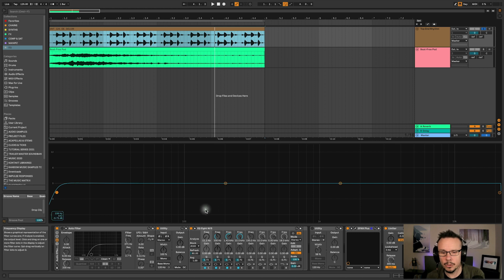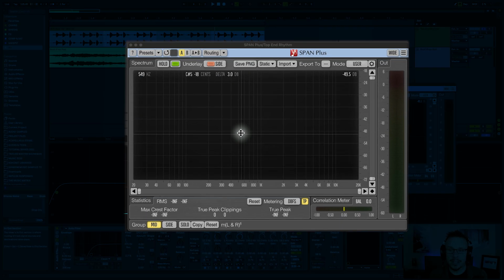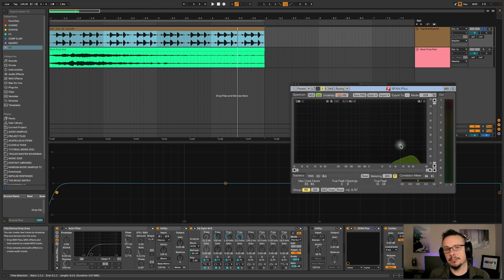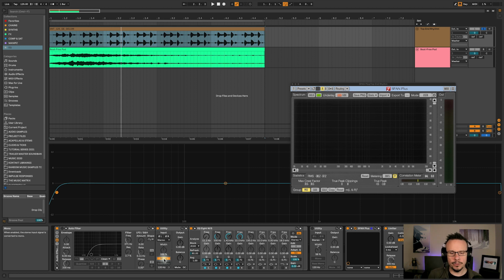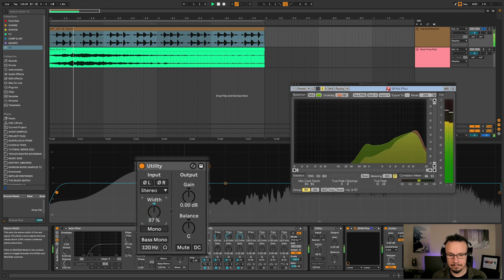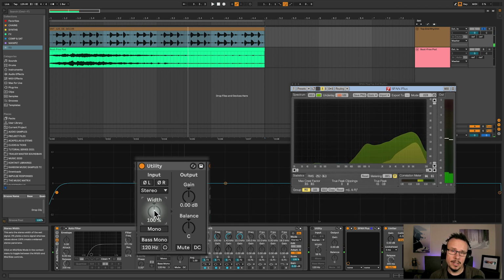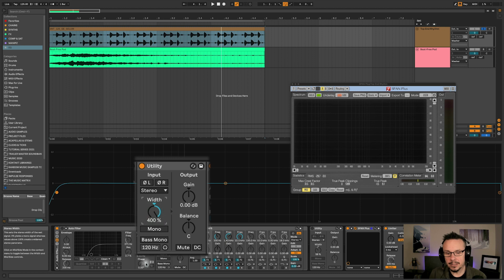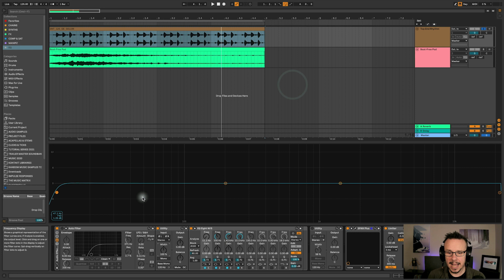Art of the Mixdown - Part 006 - Controlling the Stereo Field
In this video I explain how important controlling the stereo field is in creating a balanced mixdown, and how having consistency across your parts is essential to making your track gel.

In a good stereo mix, each instrument should have clarity, balance, separation, and space to exist within in the stereo field. The stereo field has a capacity and limitations, in much the same way as volume does.

00:00 Introduction
00:24 Understanding limitations
03:44 Using utility to control the stereo field
07:10 Using contrast to emphasize width
07:48 Controlling the bottom end
09:19 Questions to ask about stereo in your track